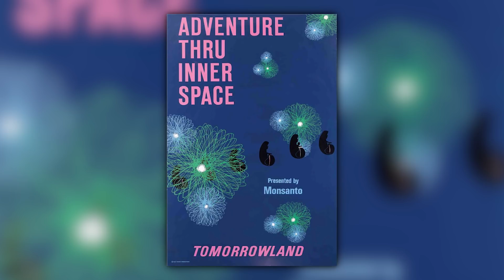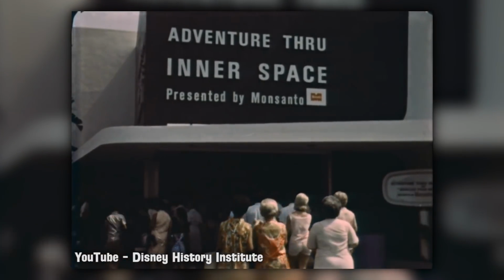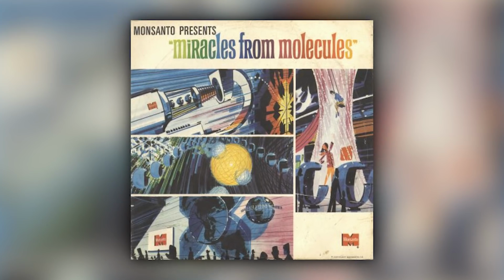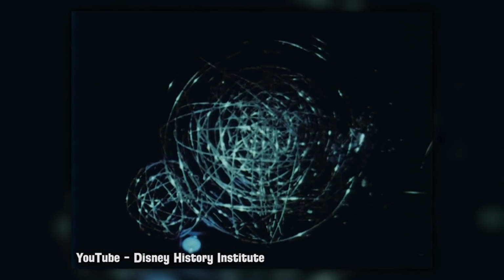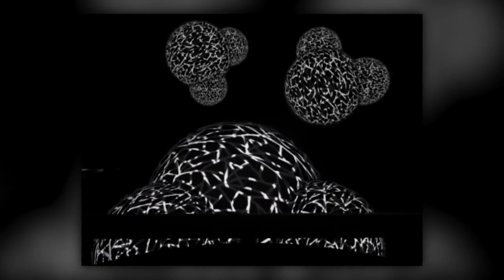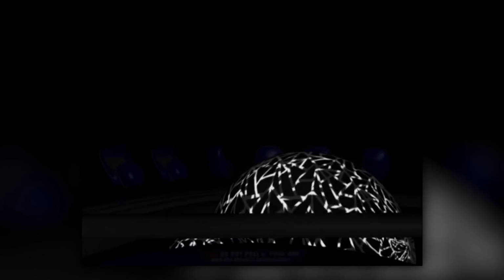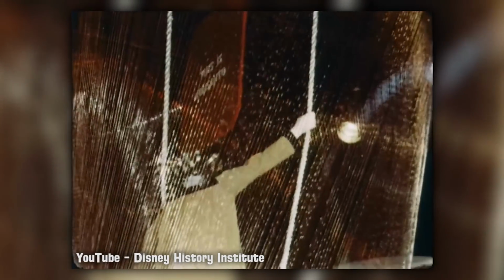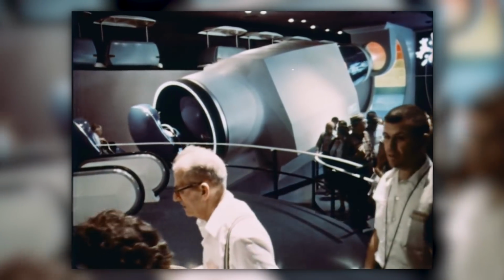Historyland - Adventure Thru Inner Space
Ever wonder what attraction came before Star Tours? Watch this video to find out all about the attraction Adventure Thru Inner Space!

Find My Podcast on iTunes!